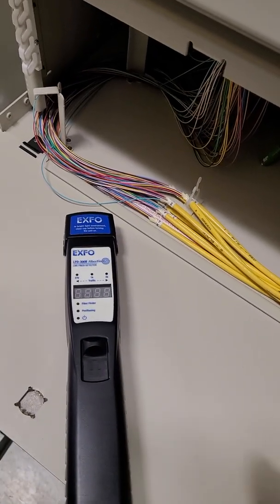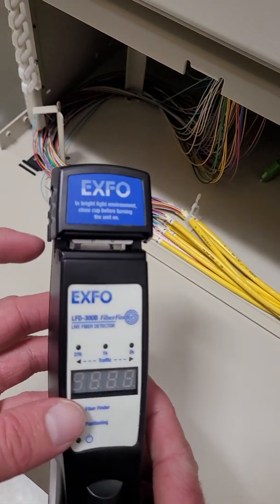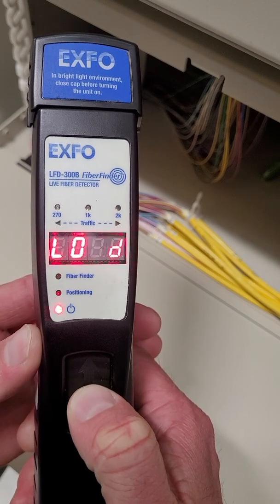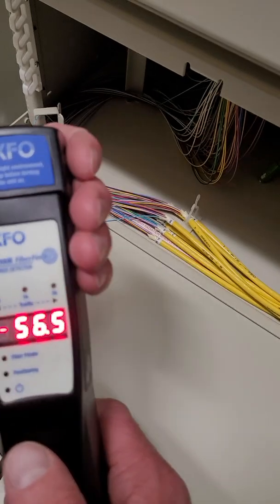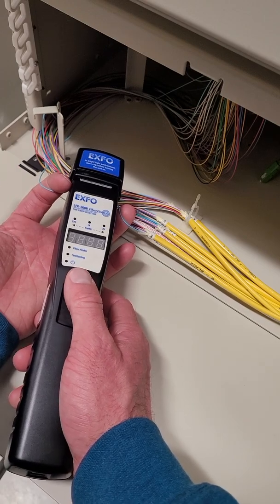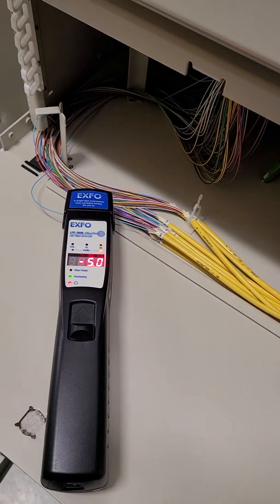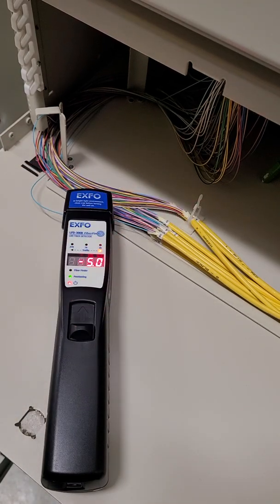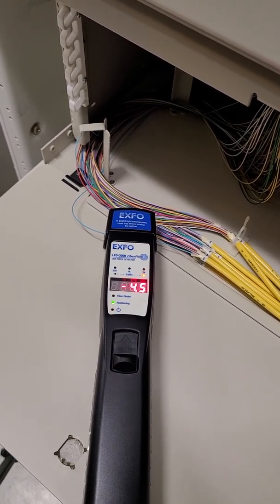How to use a Live Fiber Detector / Light Finder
In this video, I will show you how to use a Live Fiber Detector

Viavi Live Fiber Identifier

Tools I use:

3 Hole Strippers

Single Hole strippers

Fiber Kevlar Scissors

Fiber Kevlar Cutters

Cable Jacket Stripper

Drop Cable Stripper

Dry Fiber Wipes

Alcohol Dispenser